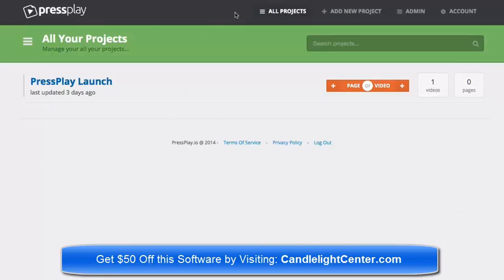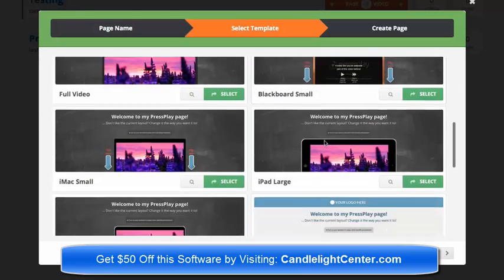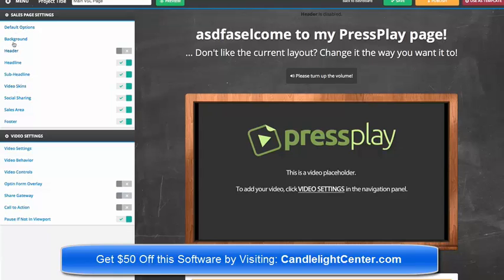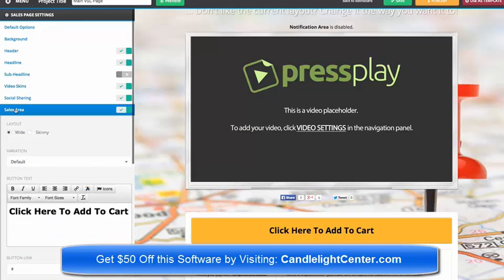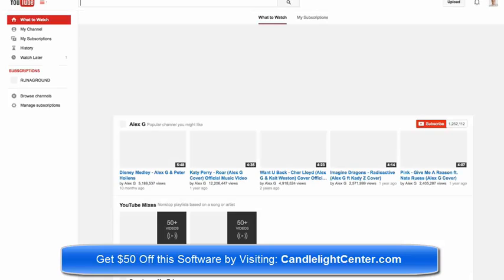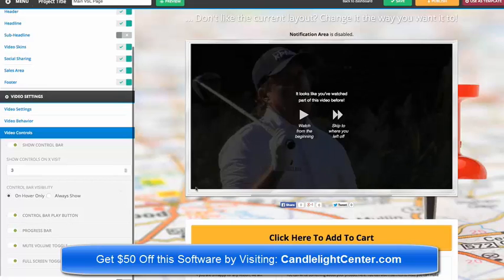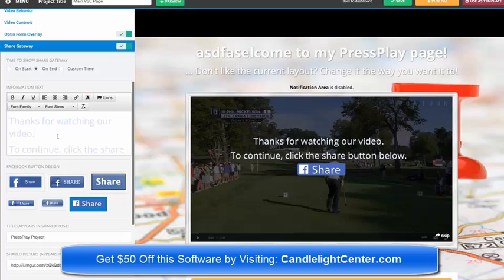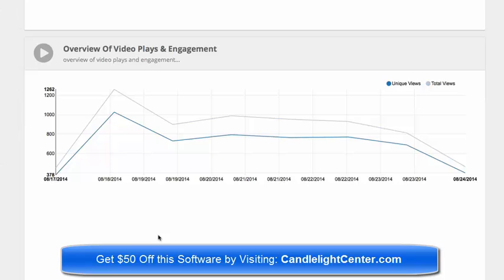PressPlay discount and bonus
pressplay bonus
pressplay reviews
pressplay bonuses
pressplay discount
pressplay demo
pressplay demonstration
pressplay download
press play review
press play reviews
press play bonus
press play bonuses
press play discount
press play demo
press play demonstration
press play oto
pressplay oto
matt callen
mark thompson
video sales letter generator
video sales letter creator
landing page generator
landing page creator
lead page maker
wistia alternative
wistia competitor
leadpages alternative
leadpages competitor
ez video suite alternative
ez video suite competitor
mobile responsive landing page generator
vidyard alternative
kaltura alternative
video seo
seo video
youtube ranking tool
youtube video creator
make vsl
build vsl
watch pressplay review
see pressplay review
pressplay demonstration
what is pressplay?
smart video
smart video creator
video marketing
youtube marketing
video backgrounds
video with aweber integration
social sharing video
See us on Facebook: